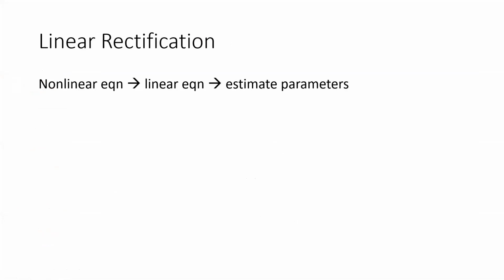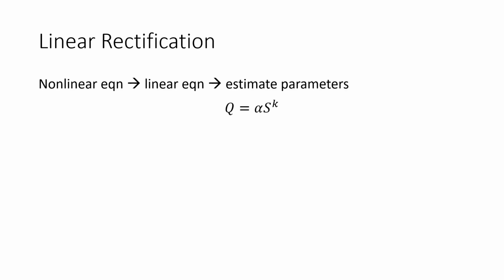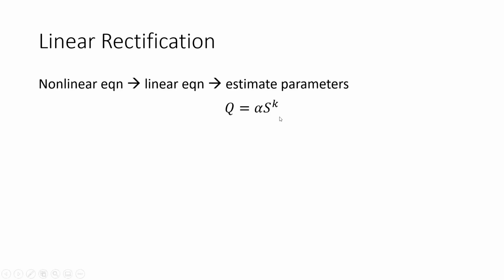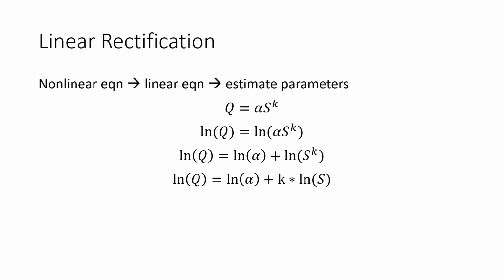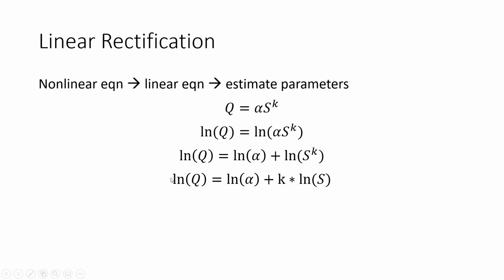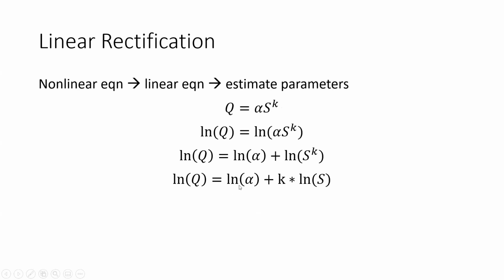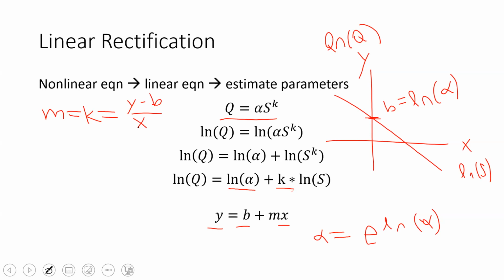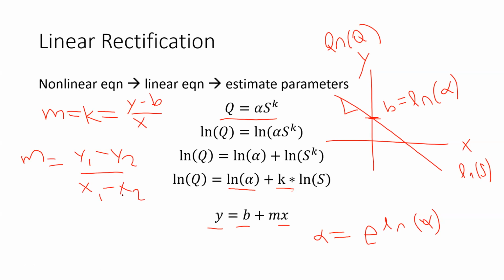Probability plotting - Linear Rectification